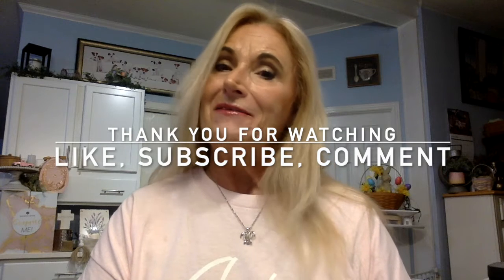BlackOut Baking Co. / Subscription Box /Gourmet Cookies / MAY COOKIE OF THE MONTH!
Love Cookies?  Want great gourmet cookies with no preservatives?   Then check out the Subscription Box from BlackOut Baking Co.

for more details and to order

DOLLAR TREE TRAIN COLLAB
Channel links:

I do have surprise giveaways in videos, they can end at anytime, they are open ended.
Pup Mom Crate Video May 2022. posted 5/24/22. can end anytime

FABFITFUN SUMMER 2022 TRIPLE CROWN BATTLE...ENDS 6/10/22

Friend Mail:
Miss Jackie Russell

Music
Song:  SIX SEASONS